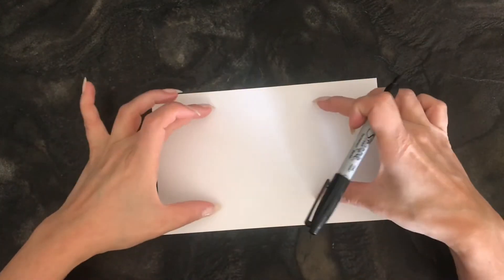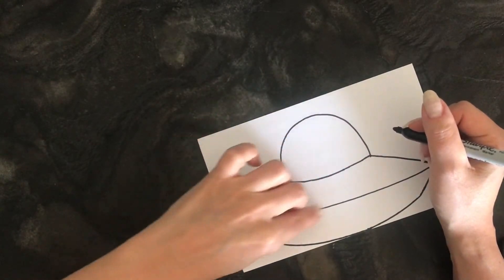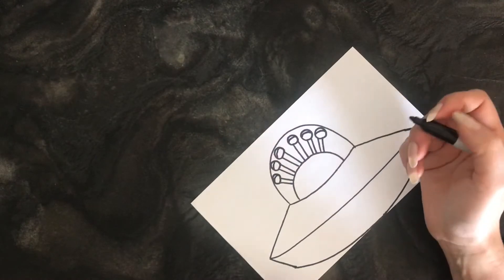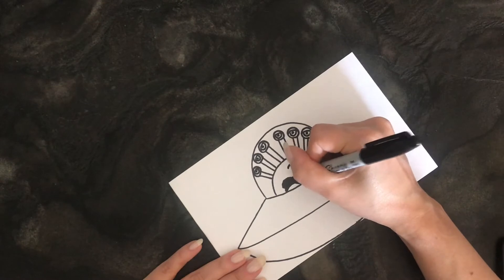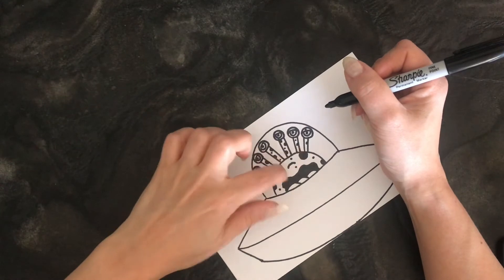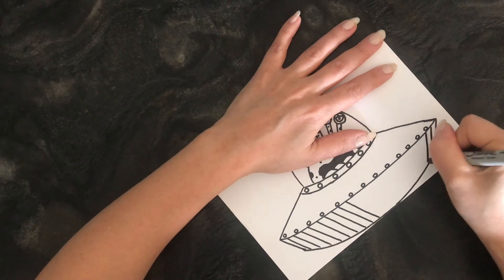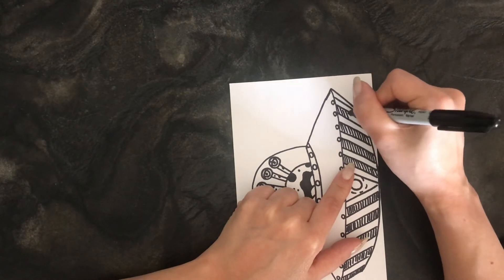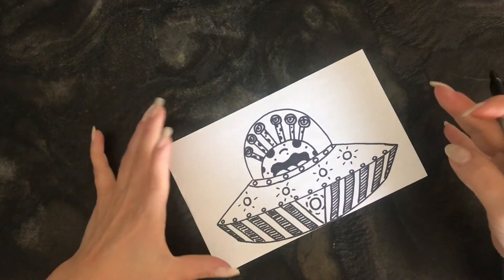Virtual Art Club Ep. 15 “Alien Ship”